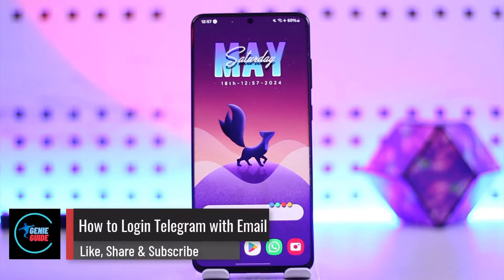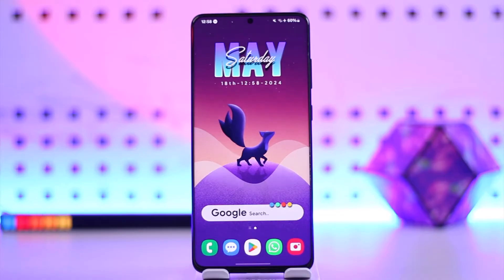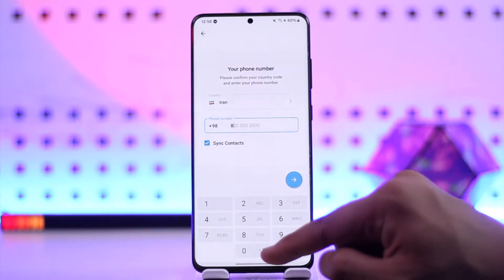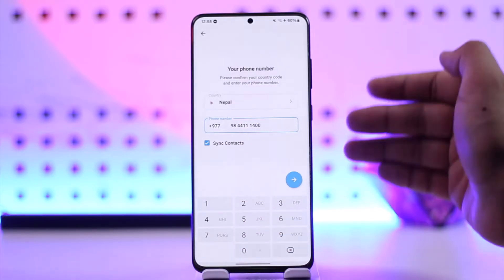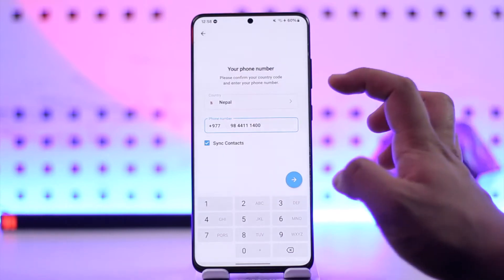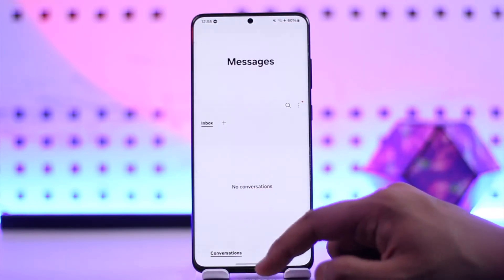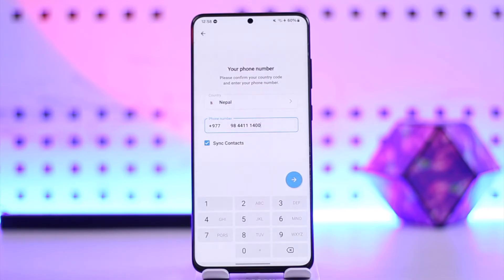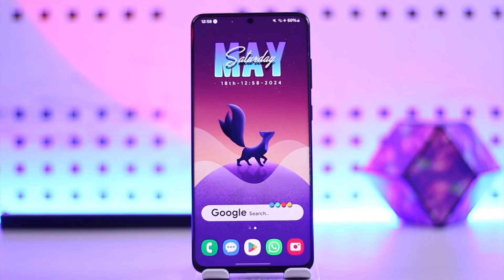How To Login Telegram With Email !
In this video, I will show you how to login to Telegram with email.

~ Chapters:
0:00 Introduction
0:10 Login Telegram with Email
0:52 Conclusion